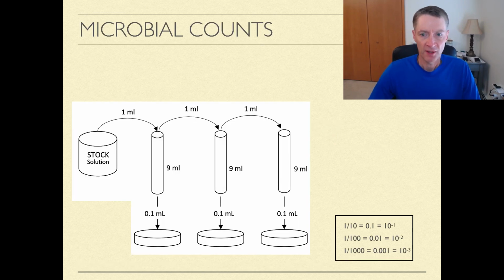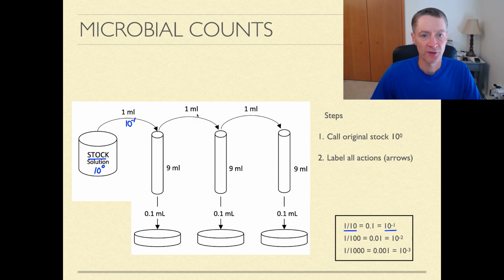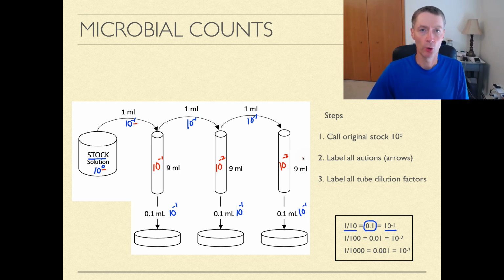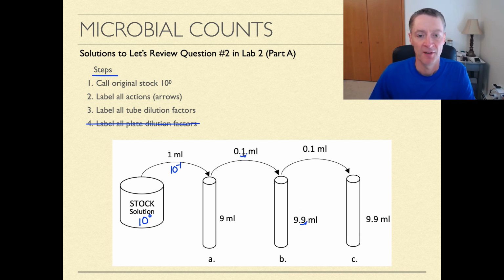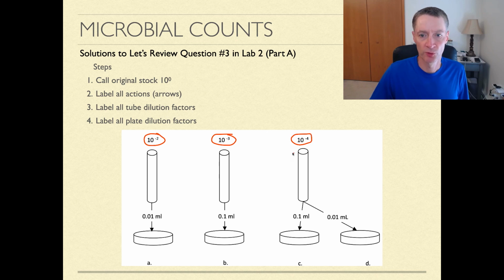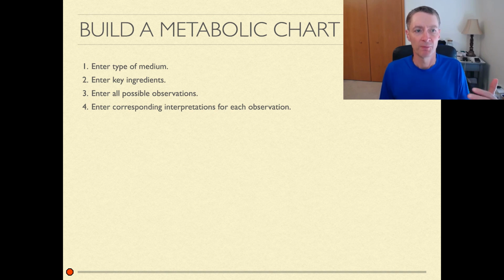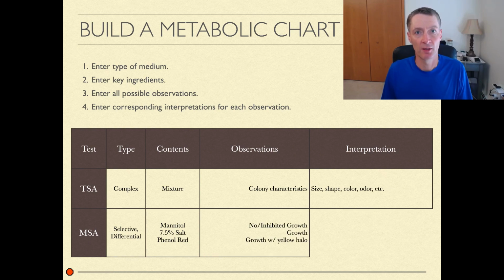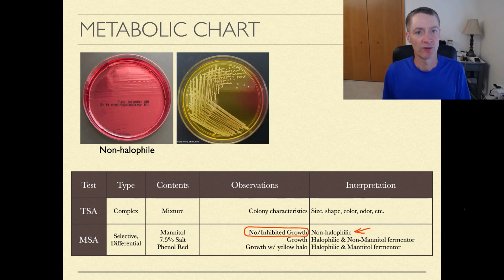Module 2 Lab: Dilutions & Study Suggestions